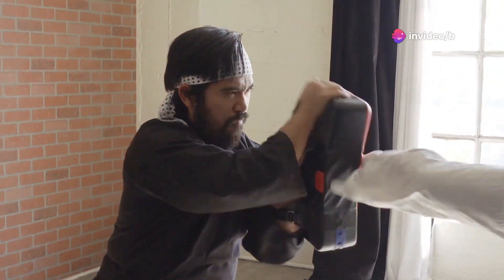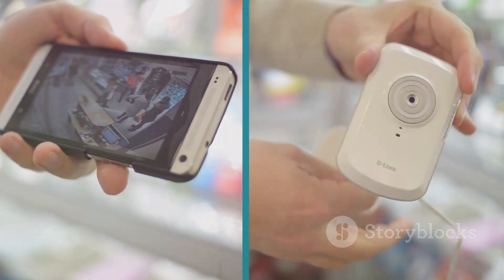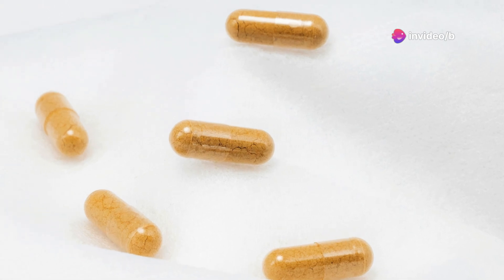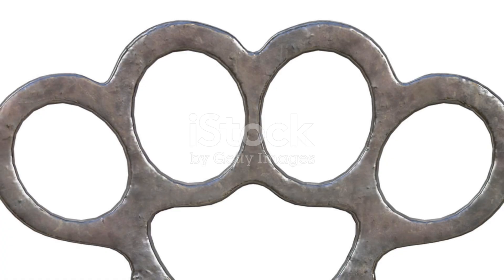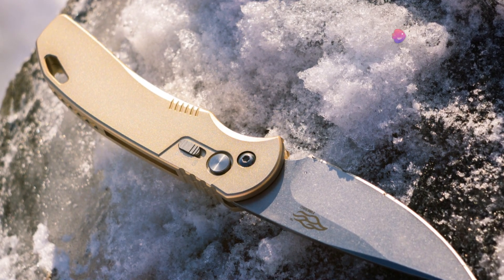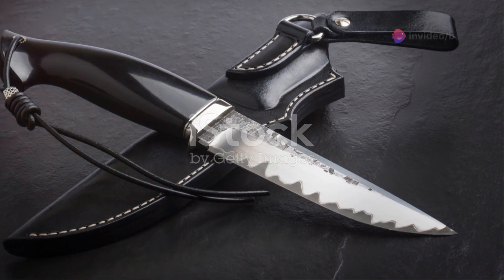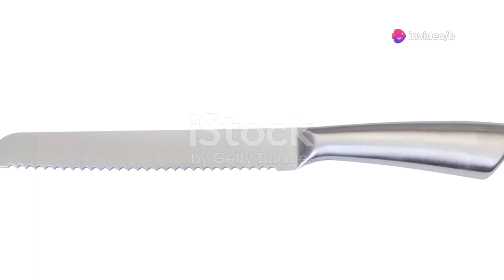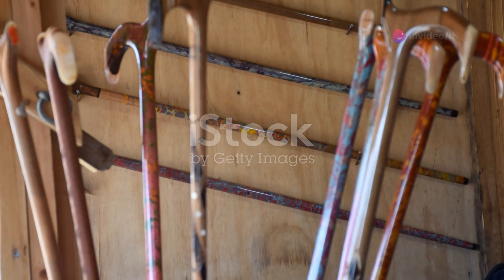SELF-DEFENSE GADGETS YOU SHOULD SEE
OUTLINE:

00:00:00 Intro
00:00:39 Wireless Shooting Stun Gun
00:01:21 German Pneumatic Revolver
00:01:59 Caustic Substance Shooting System
00:02:34 Laser Sights by Laserlight
00:03:18 Brass Knuckles with Knife
00:04:01 Knife Slingshot
00:04:45 Tactical Pen
00:05:26 Knife Concealed in a Pendant
00:06:12 Folding Stainless Steel Tool
00:06:55 Collapsible Baton
00:07:44 Outro